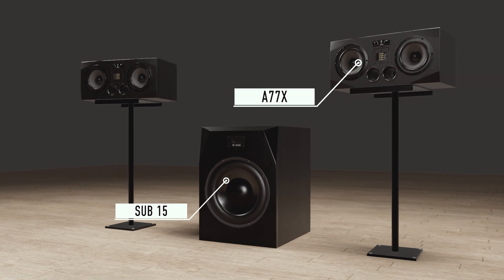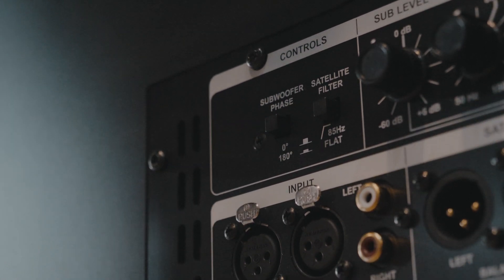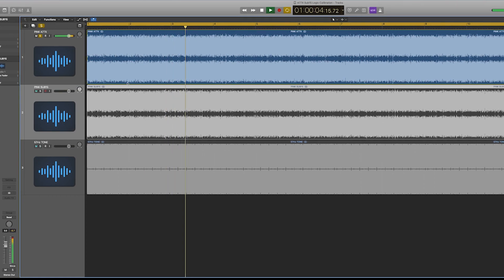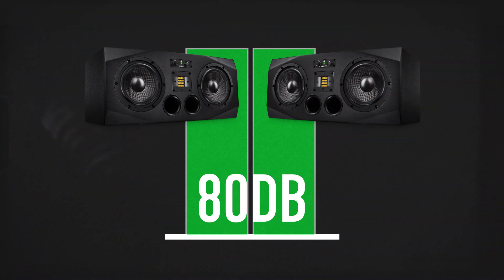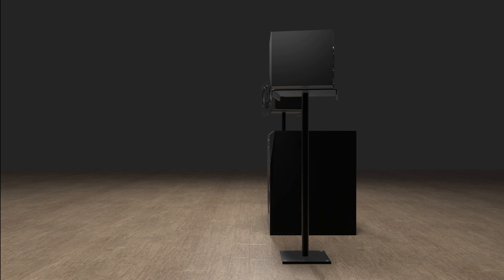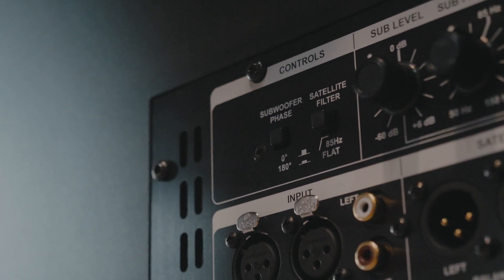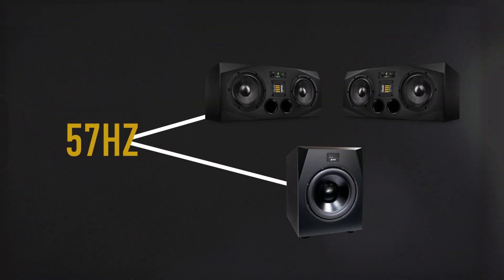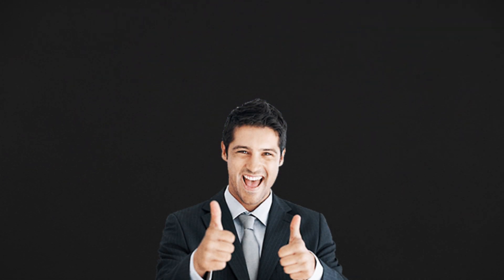How To Calibrate a Subwoofer (The Basics) | ADAM Audio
How To Calibrate your Subwoofer (The Basics) | ADAM Audio

The benefits of adding a subwoofer to your system is covered in other videos. This video goes in-depth with how to calibrate your system for the most accurate monitoring possible. We use A-weighting on our SPL meters.